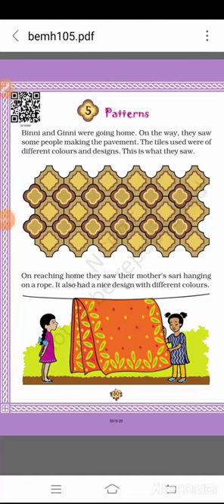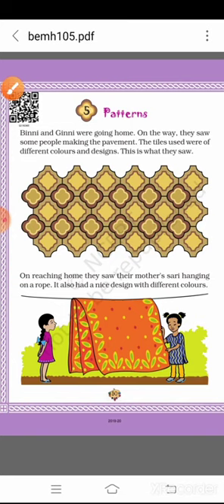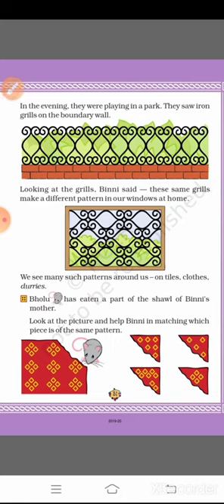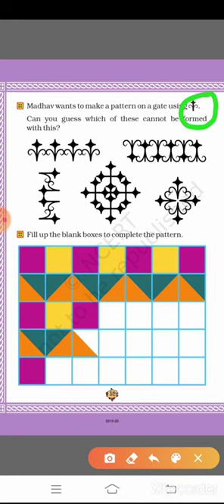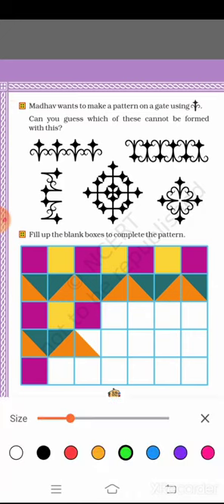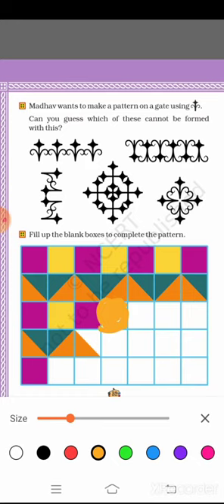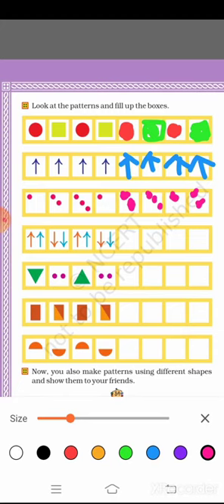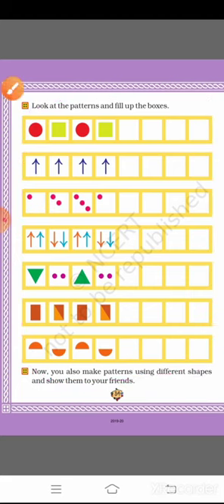II Mathematics by SWATI SINGH